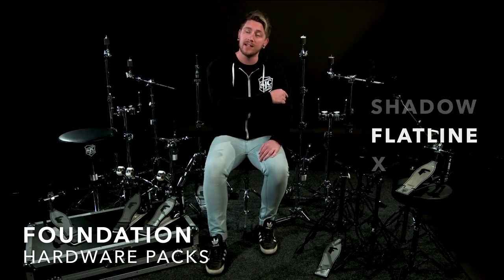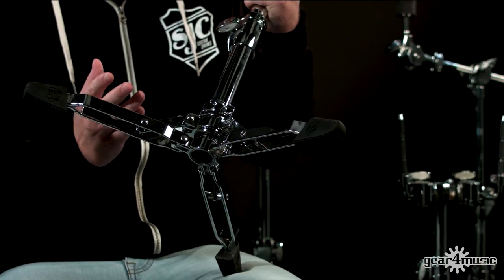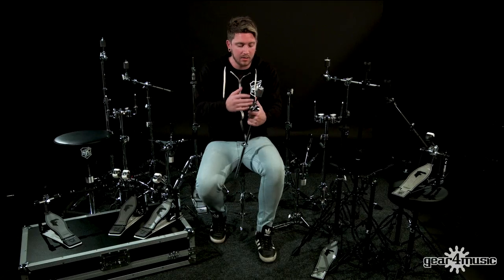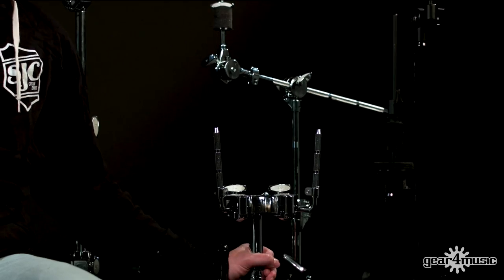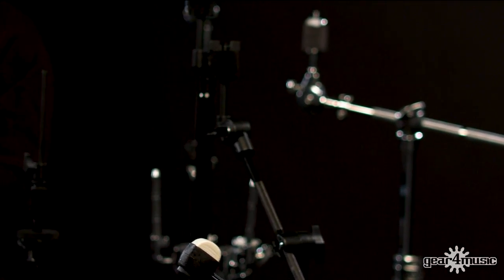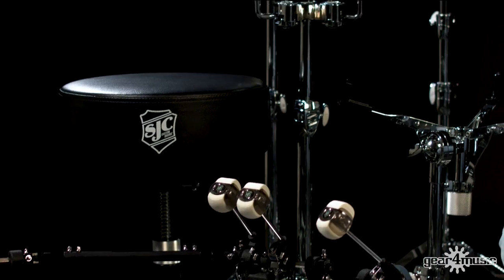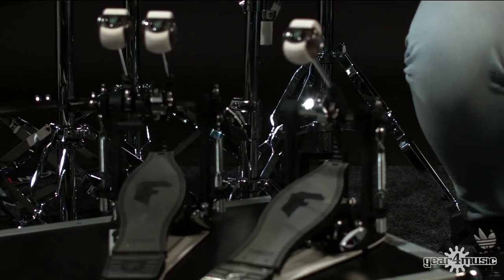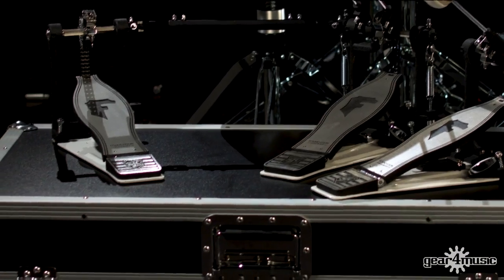SJC Drums Foundation Hardware | Gear4music Video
Foundation Series hardware is the latest addition to an every-growing range of high-quality drumming equipment from SJC. The team at SJC believe that having a solid, roadworthy set of stands is the key to a quality drum rig, which inspired the design of the Foundation Series hardware. Foundation stands and pedals are designed to withstand the needs of any drummer, offering a foundation for your drums and cymbals that you can rely on, time and time again. The Foundation hardware consists of 3 ranges: Foundation X, Foundation Flatline, and Foundation Shadow. The X series is aimed at the everyday drummer, featuring classic tripod base stands with heavy-duty steel designs, whilst the Flatline hardware features low-profile flat bases with a vintage feel. Foundation Shadow consists of a range of black-plated stands, offering a lighter weight with the same strength and structural integrity as the X series. When you purchase Foundation Hardware, you'll receive the same experience and support from SJC as you would buying drums.

SJC Foundation X Hardware:

Foundation X is one of three new ranges of hardware from SJC, featuring a versatile selection of high-quality drumming equipment. Foundation X focuses on reliability, ensuring you get the most out of your drum setup during every performance. With heavy-duty steel designs, double braced legs and full adjustability built in, Foundation X promises a secure, balanced, and functional foundation upon which you can build your drumming setup. Foundation X stands feature 1 ¼" and 1" diameters, with a ¾" top tier on the cymbal stands. The stand bases are double braced and fitted with oversized rubber feet, offering increased stability and balance for your cymbals and ensuring you can focus on your playing without worrying about cymbal security. Cast hinged height adjustment systems allow for effortless adjustability of your stands, with nylon inserts for elimination of unwanted metal to metal contact. Cymbal stands feature convenient gearless tilters, with a ball-in-socket joint on the snare basket for virtually unlimited customisation of your snare angles and positioning. Foundation X hi-hat stands use a smooth direct-pull action, whereas the kick drum pedals utilise a more responsive double-chain cam action. Adjustable pedalboards and beaters ensure that the kick pedals can be altered to your exact preference.

SJC Foundation Flatline Hardware:

Foundation Flatline is one of three new ranges of hardware from SJC, featuring a versatile selection of high-quality drumming equipment. Foundation Flatline hardware boasts a vintage style, featuring low-profile stands with double braced flat bases. The beauty of these stands is that they can easily fit in in places where classic tripod base stands can't, making Flatline hardware perfect for those with compact drumming setups and limited space available. The stands offer a sleek, minimal look, with no compromises of quality or durability. Cast hinged height adjustment systems allow for effortless adjustability of your stands, whilst durable hinged memory locks ensure your flat-based legs are locked securely in place during play. Providing thorough adjustability and versatility, SJC Foundation Flatline hardware has been designed with the everyday gigging drummer and musician in mind. Cymbal stands feature convenient gearless tilters, with a ball-in-socket joint on the snare basket for virtually unlimited customisation of your snare angles and positioning. Foundation Flatline kick drum pedals utilise a responsive double-chain cam action, whilst adjustable pedalboards and beaters ensure that the pedals can be altered to your exact preference.

SJC Shadow Hardware

The SJC Drums Foundation Shadow Hardware is a versatile set of SJC lightweight drum hardware available in a sleek matte black finish. Ideal for practice rooms or garage bands, the SJC Shadow hardware has been designed with the everyday drummer in mind and is available at an extremely reasonable price-point. Despite the lighter weight and lower cost, the Foundation Shadow hardware maintains the exceptional quality and durability that all SJC drumming gear is renowned for. The stands feature double braced legs with oversized rubber feet for enhanced stability, ensuring all of your cymbals and drums are perfectly balanced throughout your performance. The stands, pedals, and even throne provide maximum adjustability, ensuring you can adjust all of your hardware to suit you, your style, and your drumming setup. The SJC Drums Foundation Shadow 6pc Hardware Pack is the perfect foundation on which you can build your drumming setup.